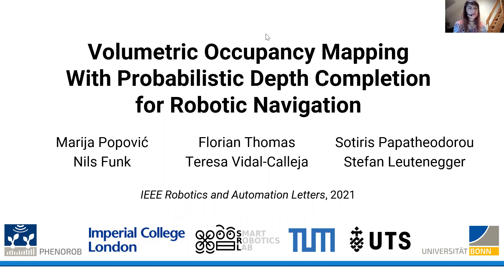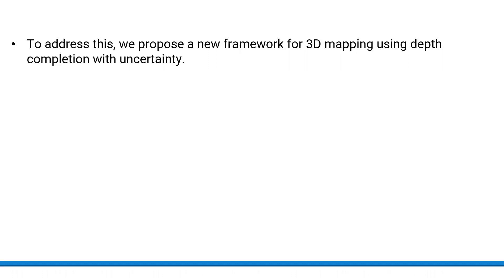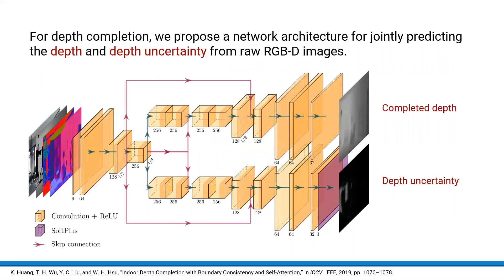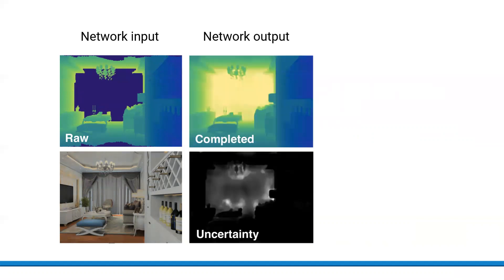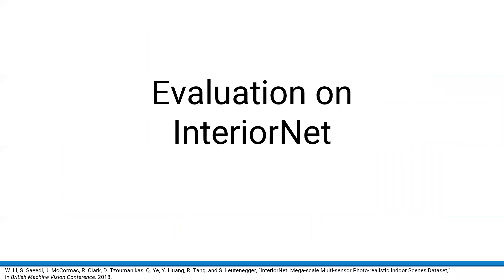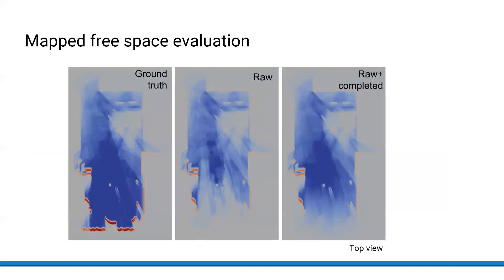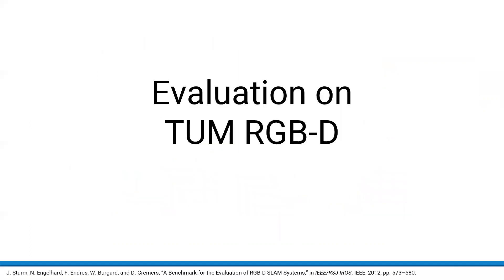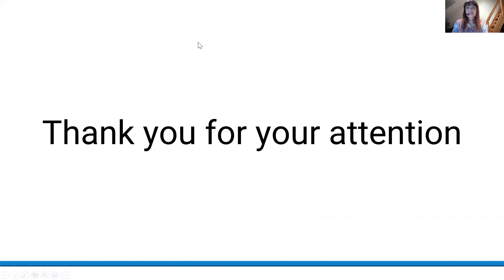Volumetric Occupancy Mapping With Probabilistic Depth Completion for Robotic Navigation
Marija Popović, Florian Thomas, Sotiris Papatheodorou, Nils Funk,
Teresa Vidal-Calleja and Stefan Leutenegger

In robotic applications, a key requirement for safe and efficient motion planning is the ability to map obstacle-free space in unknown, cluttered 3D environments. However, commodity-grade RGB-D cameras commonly used for sensing fail to register valid depth values on shiny, glossy, bright, or distant surfaces, leading to missing data in the map. To address this issue, we propose a framework leveraging probabilistic depth completion as an additional input for spatial mapping. We introduce a deep learning architecture providing uncertainty estimates for the depth completion of RGB-D images. Our pipeline exploits the inferred missing depth values and depth uncertainty to complement raw depth images and improve the speed and quality of free space mapping. Evaluations on synthetic data show that our approach maps significantly more correct free space with relatively low error when compared against using raw data alone in different indoor environments; thereby producing more complete maps that can be directly used for robotic navigation tasks. The performance of our framework is validated using real-world data.